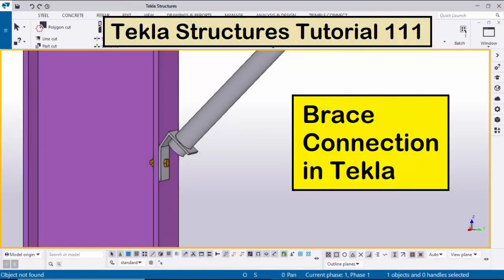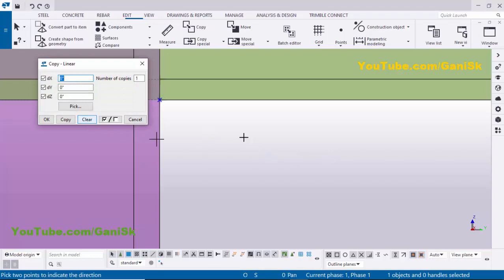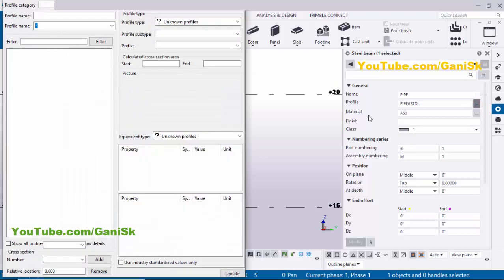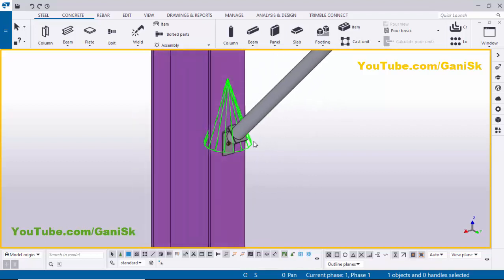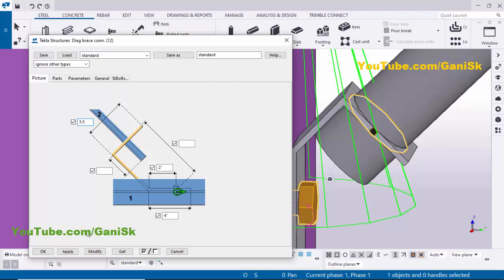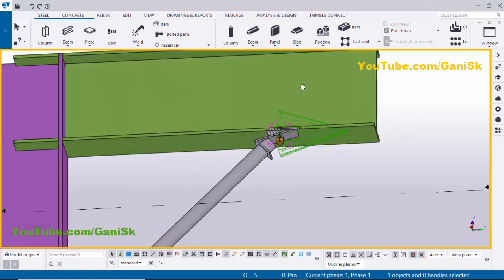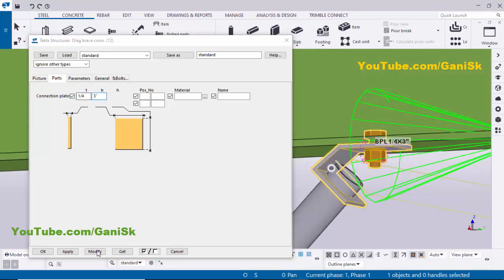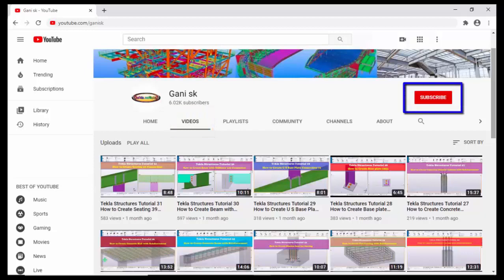Tekla Structures Tutorial 111 | Brace Connection in Tekla